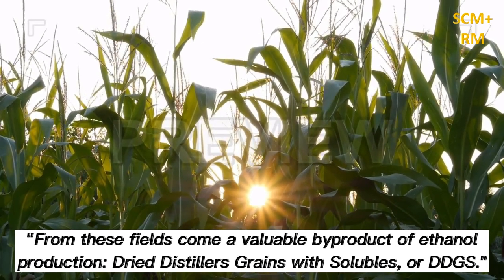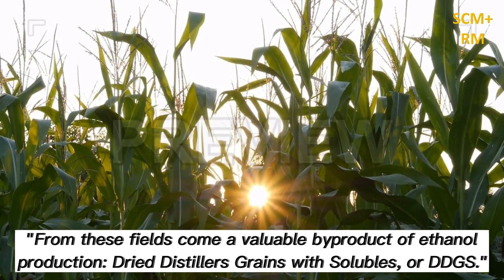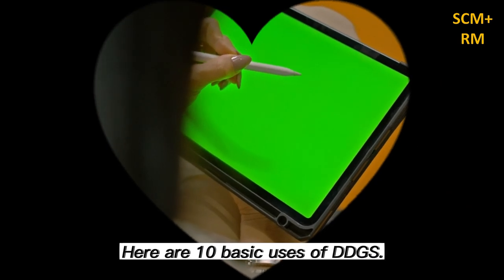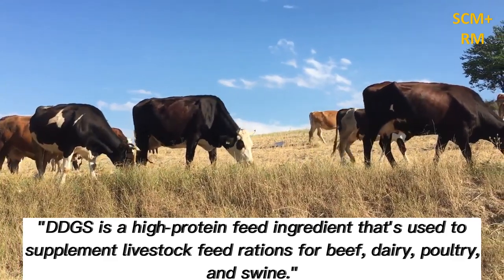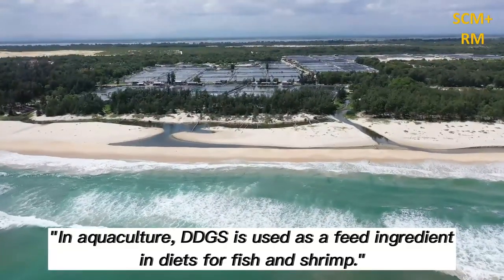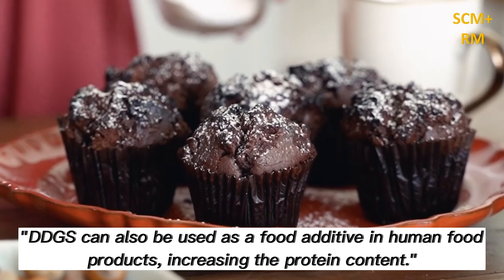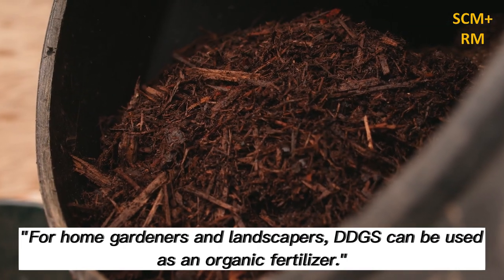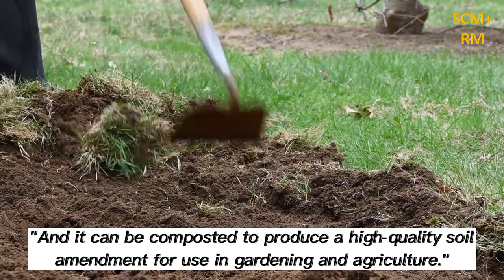Uncovering the Incredible Power of DDGS: 10 Uses You Won't Believe!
In this video, we're going to discuss Ten (10) basic uses of DDGS. DDGS is a beneficial agricultural raw material that is used to produce various feed products, such as animal feed, bird feed, fish feed, and pet feed.

This video is designed to give you a basic understanding of DDGS and its various uses so that you can make the best decision for your business. Let's dive in and learn about Ten (10) basic uses of DDGS!
In this video, we're going to discuss Ten (10) primary uses of DDGS. DDGS is a beneficial agricultural raw material that is used to produce various feed products, such as animal feed, bird feed, fish feed, and pet feed. This video is designed to give you a basic understanding of DDGS and its various uses so that you can make the best decision for your business. Let's dive in and learn about Ten (10) basic uses of DDGS! In this video, we're going to discuss Ten (10) basic uses of DDGS. DDGS is a beneficial agricultural raw material that is used to produce various feed products, such as animal feed, bird feed, fish feed, and pet feed. This video is designed to give you a basic understanding of DDGS and its various uses to make the best decision for your business. Let's dive in and learn about Ten (10) basic uses of DDGS! In this video, we're going to discuss Ten (10) basic uses of DDGS. DDGS is a beneficial agricultural raw material that is used to produce various feed products, such as animal feed, bird feed, fish feed, and pet feed. This video is designed to give you a basic understanding of DDGS and its various uses to make the best decision for your business. Let's dive in and learn about Ten (10) basic uses of DDGS! "From these fields come a valuable byproduct of ethanol production: Dried Distillers Grains with Solubles, or DDGS. "It’s a byproduct of ethanol production from grains such as corn, wheat, and barley. Here are 10 basic uses of DDGS."DDGS is a high-protein feed ingredient that's used to supplement livestock feed rations for beef, dairy, poultry, and swine. ""It can also be used as an ingredient in pet food, providing a source of protein and other nutrients. ""In aquaculture, DDGS is used as a feed ingredient in diets for fish and shrimp. ""DDGS can also be burned to generate heat and electricity as a renewable energy source. ""And due to its high nitrogen content, DDGS can even be used as a soil amendment or fertilizer. ""It has industrial uses, too, such as the production of adhesives and plastics. ""DDGS can also be used as a food additive in human food products, increasing the protein content. ""It's even used in the production of biodegradable products, such as packaging materials. ""For home gardeners and landscapers, DDGS can be used as an organic fertilizer. ""And it can be composted to produce a high-quality soil amendment for use in gardening and agriculture. ""From farm to table, DDGS is a versatile and valuable byproduct of ethanol production."

What is Distiller's Dried Grains with Solubles (DDGS)?
What does DDGS stand for?
What is DDGS good for?
What is DDGS protein?
Can humans eat distillers grain?
Distillers Grains FAQ's
DDGS Full Form
Distillers grains
Ethanol production
Animal feed
Nutritional value
Feed ingredient
Livestock nutrition
Corn processing
Grain byproducts
Alternative protein source
Fermentation byproducts
Food waste reduction